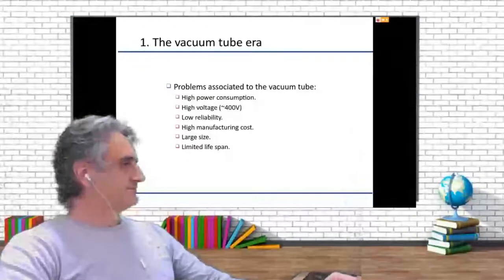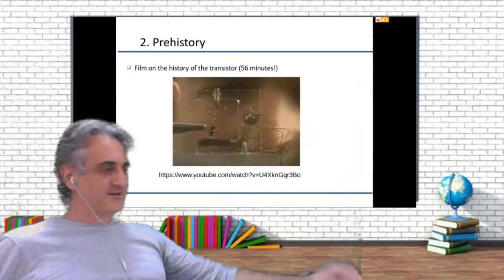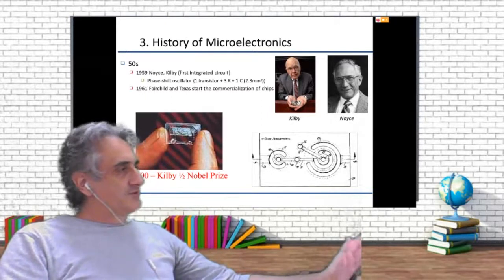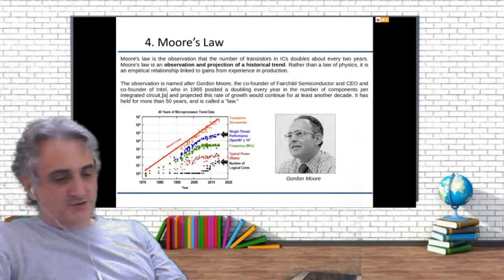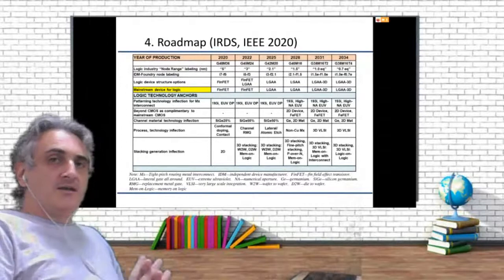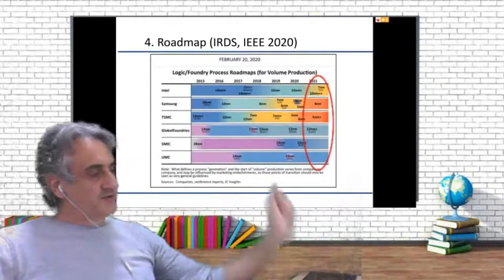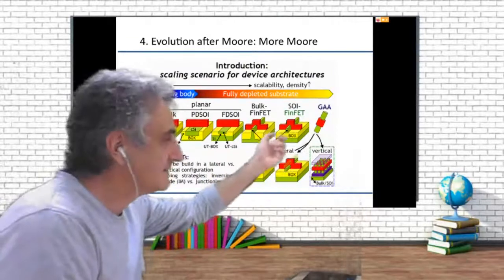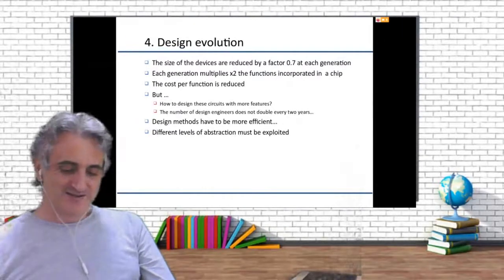History of microElectronics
A brief intro to the history of microelectronics, from Vacuum tubes to More than Moore...